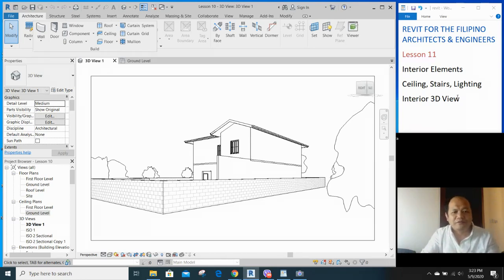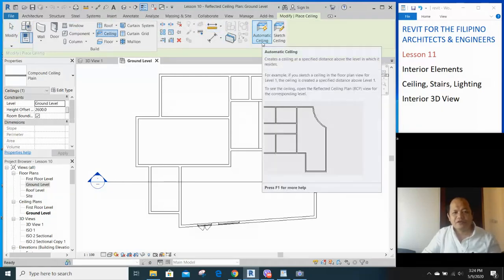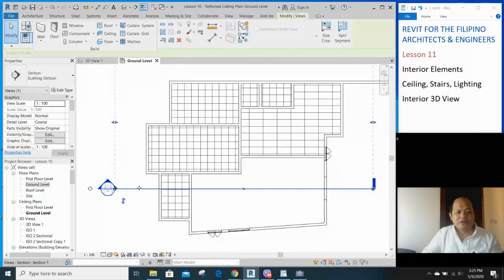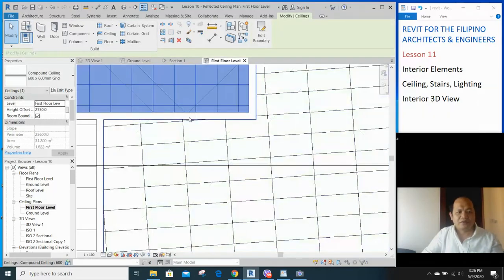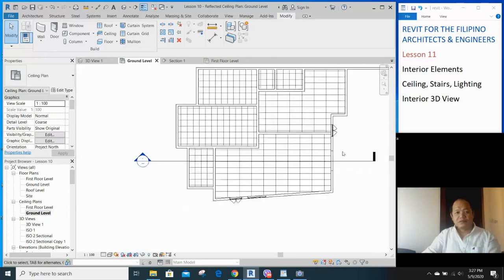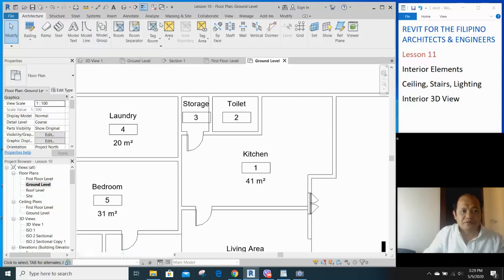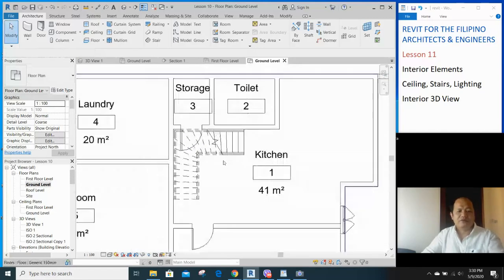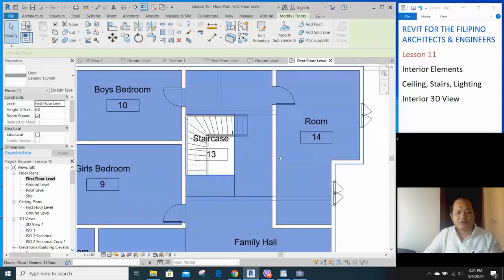Revit 2020 Tutorial. Ceiling, Stairs, Lighting, Interior 3D.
Revit for the FIlipino Professionals - Lesson 11 Part  1 of 2 Interior Elements